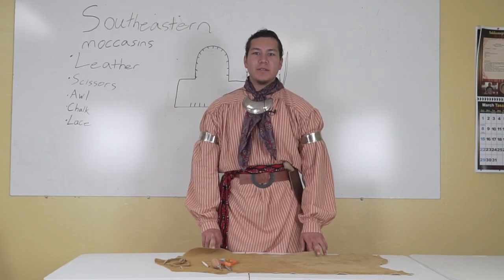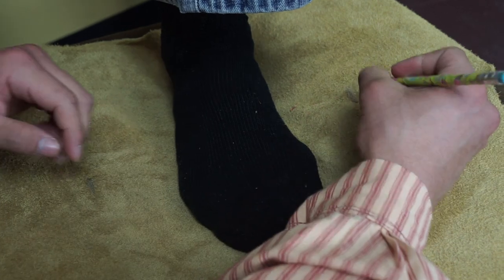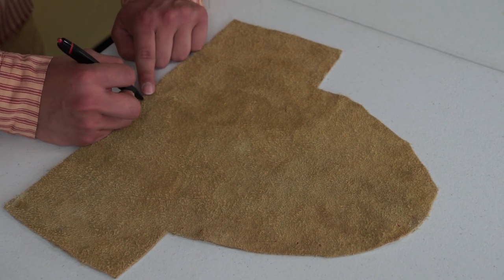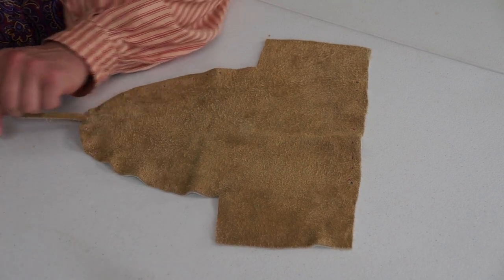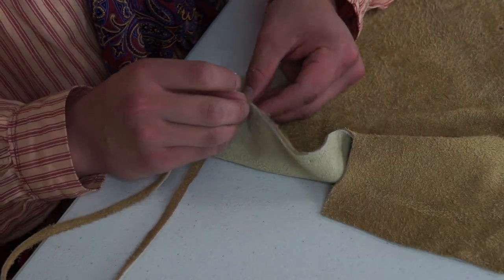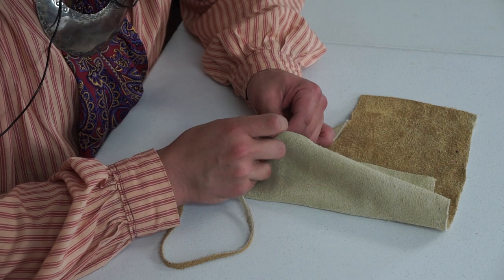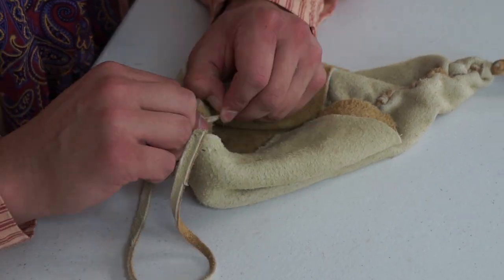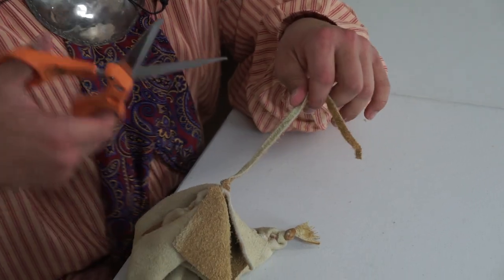Mocassin Tutorial Video with Jake Tiger